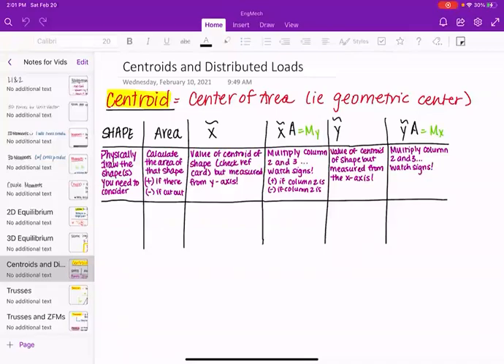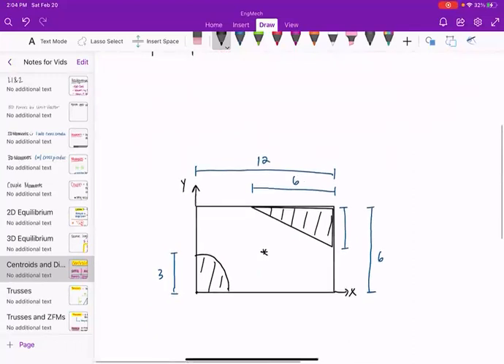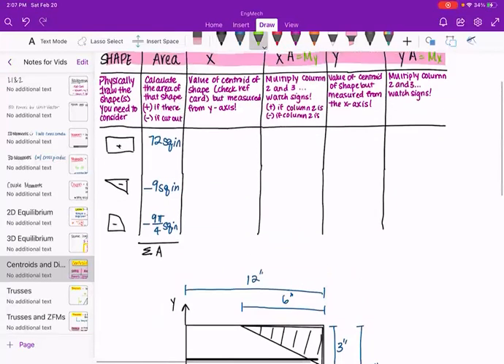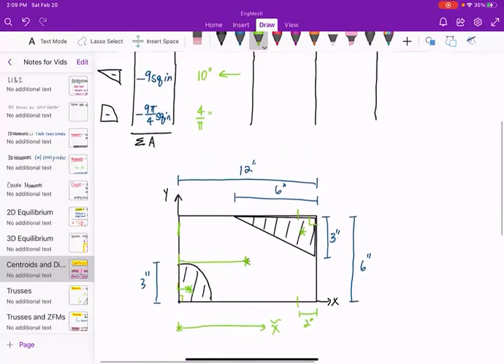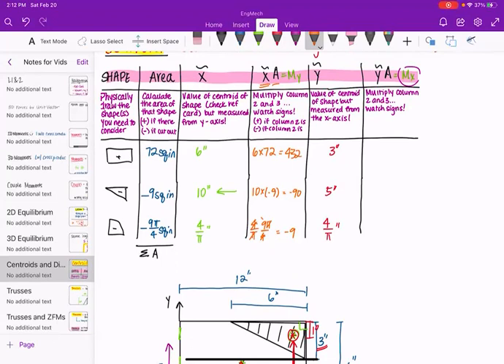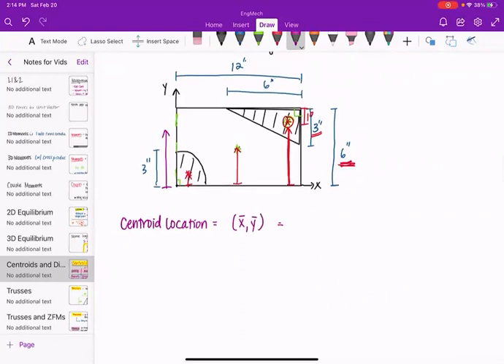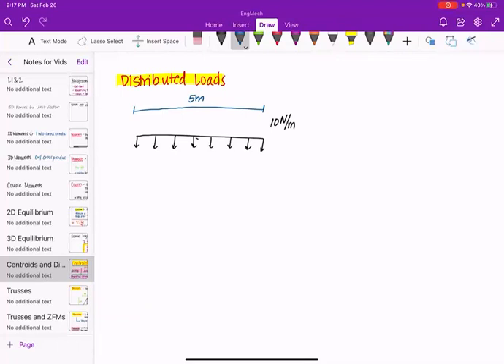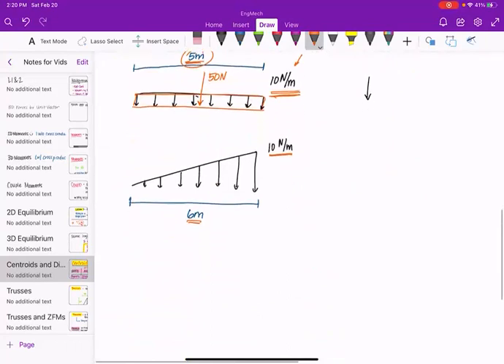Centroids and Distributed Loads